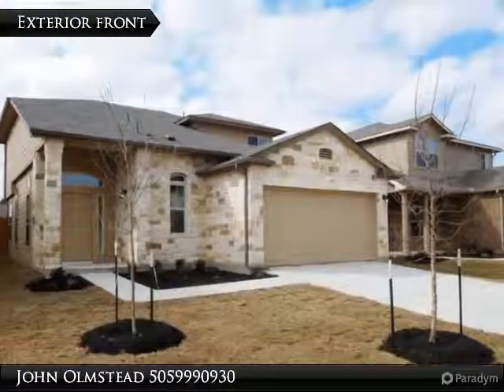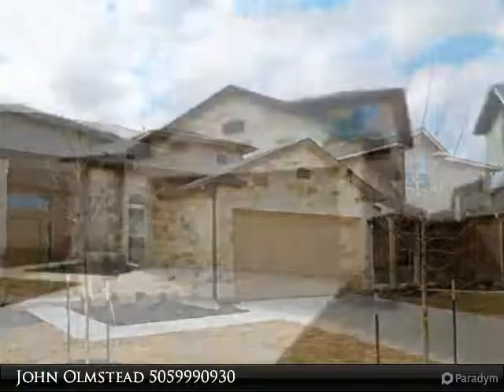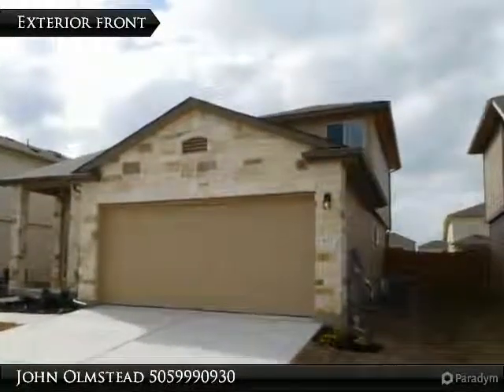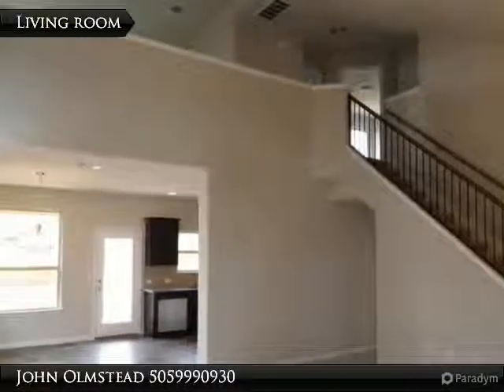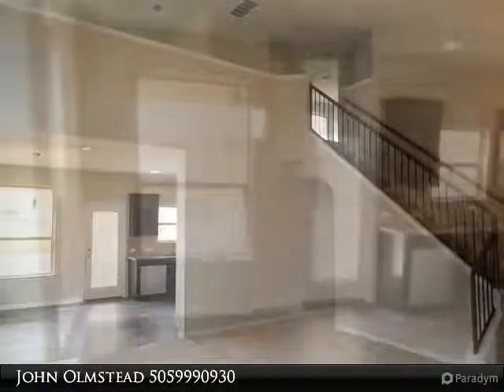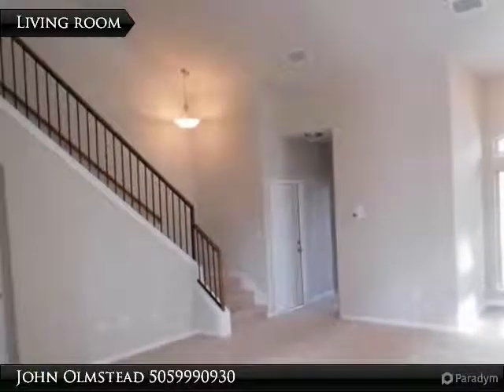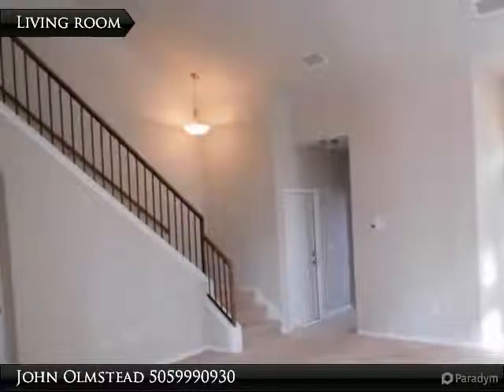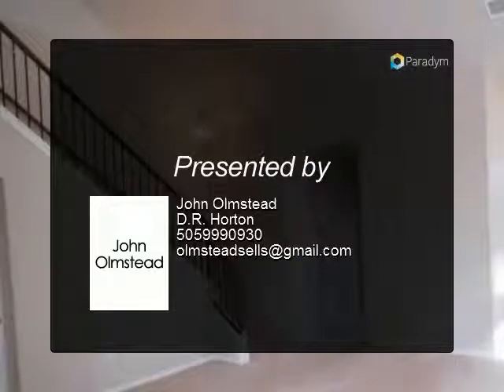Brand New DR Horton Home in Georgetown Texas (Cypress plan)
623 Pinnacle Dr.

Hurry!! Home is ready for move in and won't last long! Brand new DR Horton home at Pinnacle in Georgetown Texas. Spacious 2 story, 3 bed, 2.5 bath, 2 car garage, 1,754 square feet. Master bedroom down with walk-in closet, 2 beds and a loft up. Open floorplan with 20 foot ceilings, Granite counter tops and tile backsplash in kitchen, wood cabinets, under mount sink with veggie sprayer.Figidaire Stainless steel kitchen appliances included, Grass yard front with 6 foot wood fence in backyard. Energy efficiency from the dual zone 14 seer refrigerated air, Radiant roof decking, Low-E windows, blown in insulation and much more to save on utility costs. Community pool and park with playscape, hike and bike.
1 year full coverage warranty included. 3 miles to I-35 and Toll 130 for easy commuting. Georgetown ISD schools. Close to shopping, Round Rock outlets, IKEA, HEB and much more! Call John Olmstead at 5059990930

Presented By:
John Olmstead, D.R. Horton